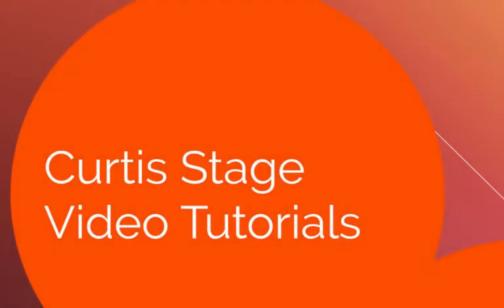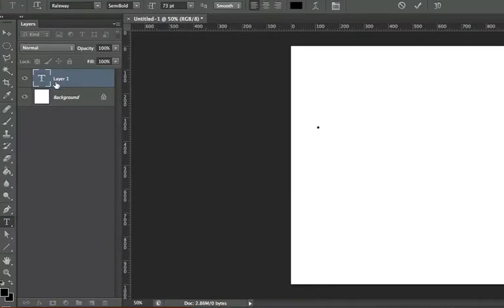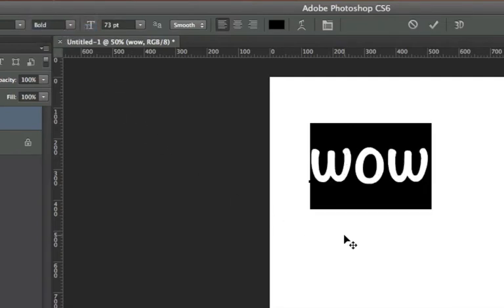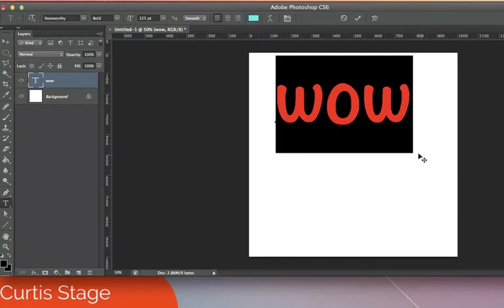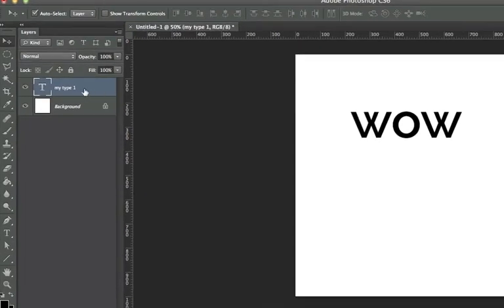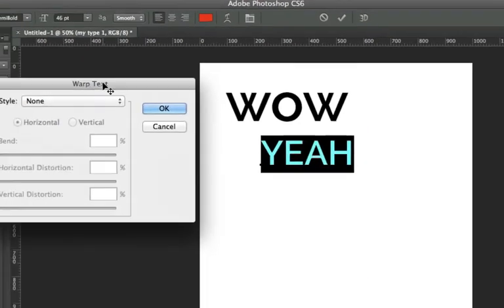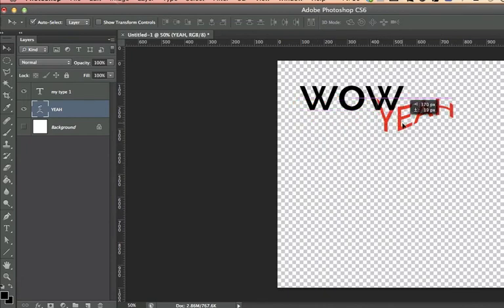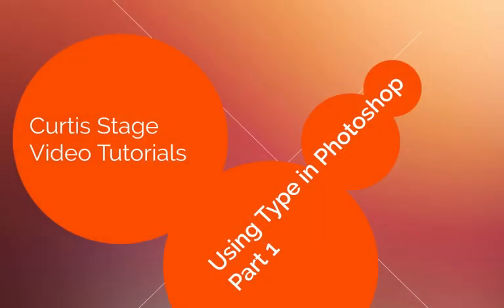Photoshop Type Part #1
This is a Beginner Level Photoshop Tutorial on using Type by Curtis Stage